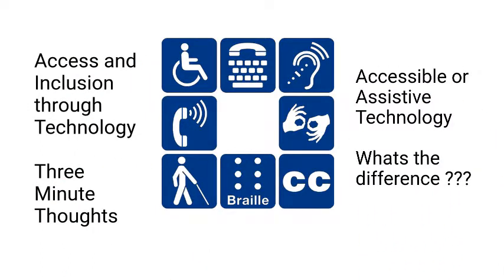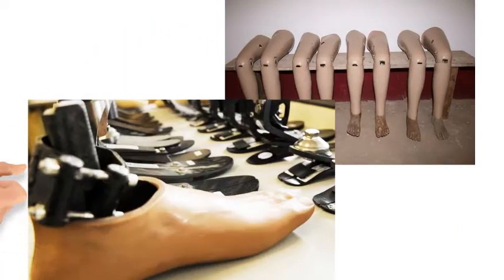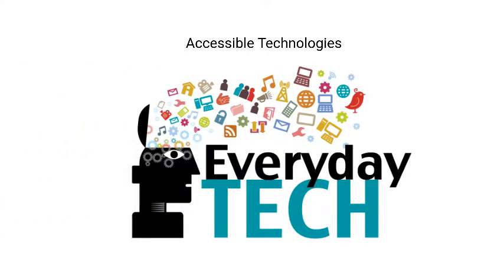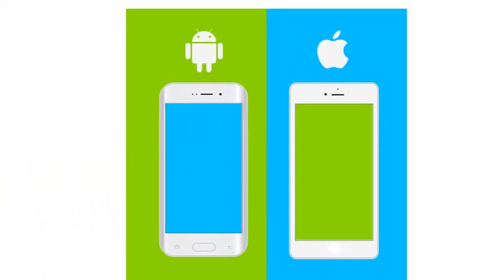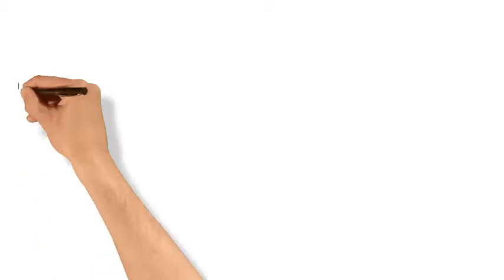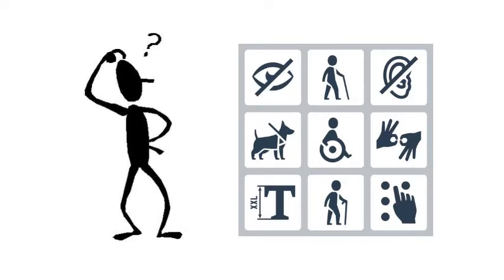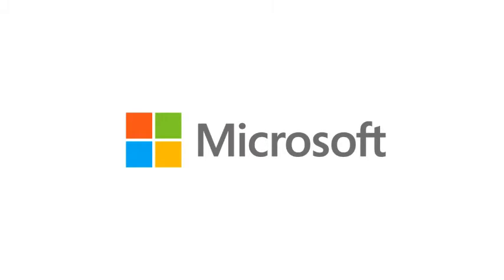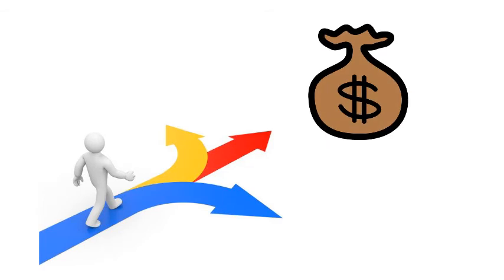3 Minute Thoughts 2 - Assistive or Accessible Technology?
This video looks at what we mean by assistive or accessible technology and why the words might be important